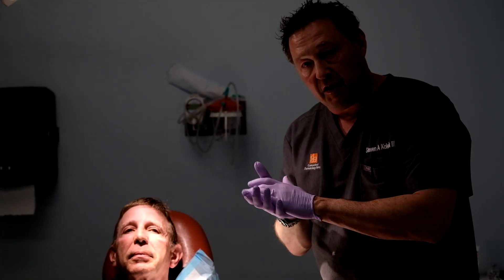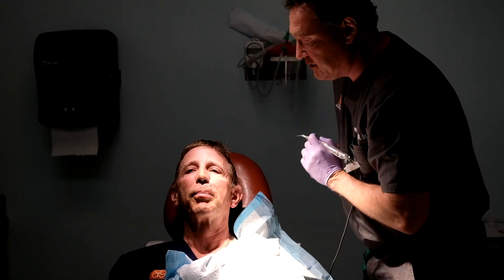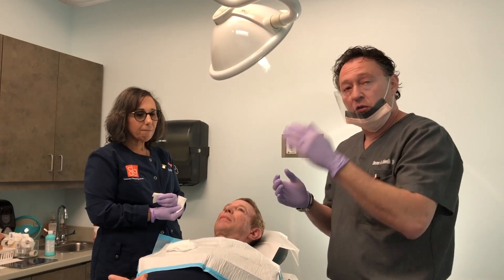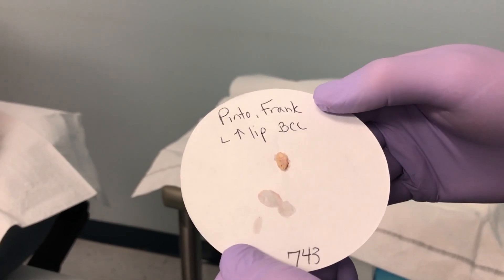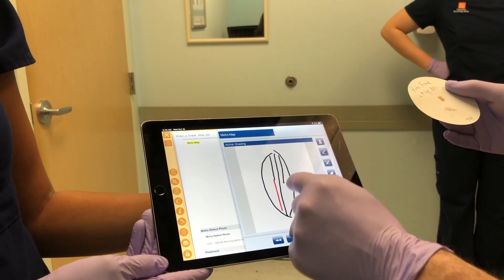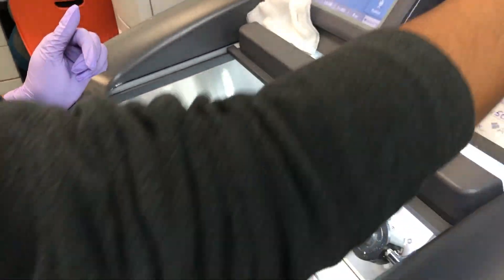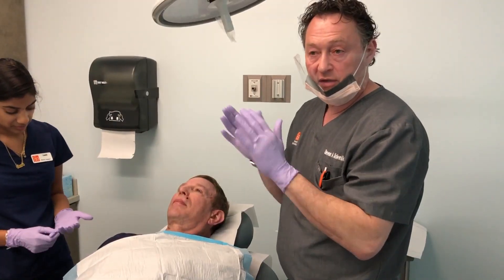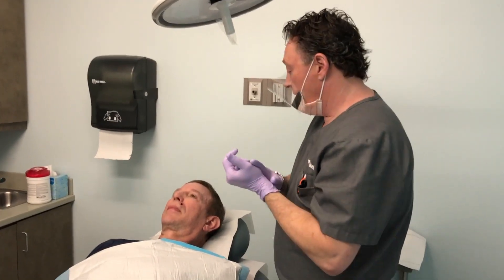Mohs surgery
Dr Kolenik performs Mohs surgery on Dr Pinto